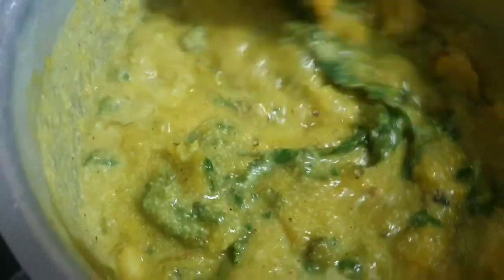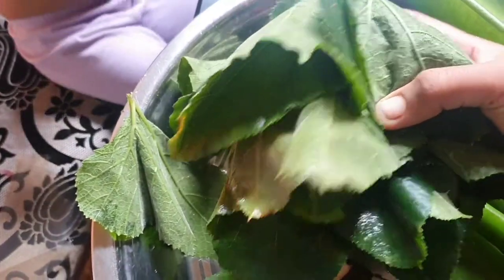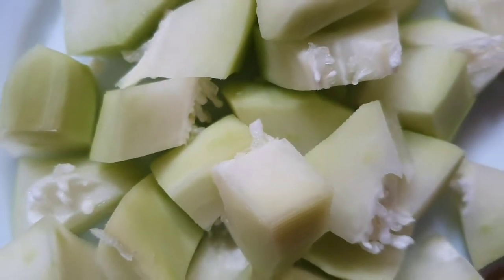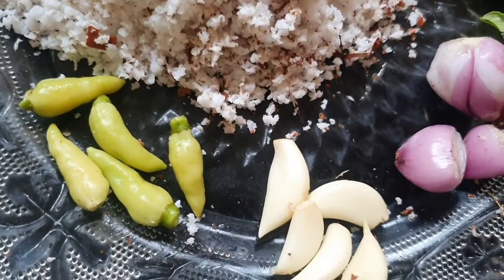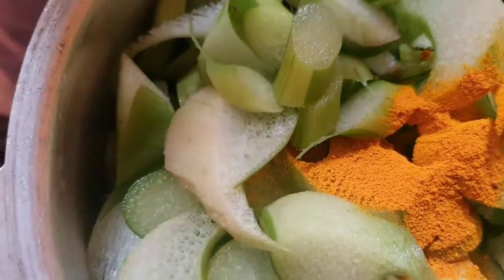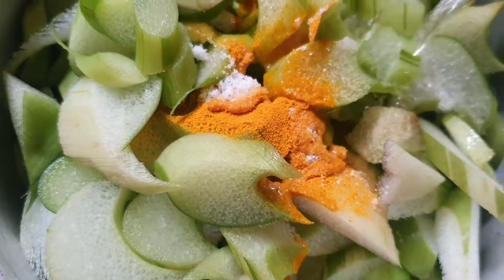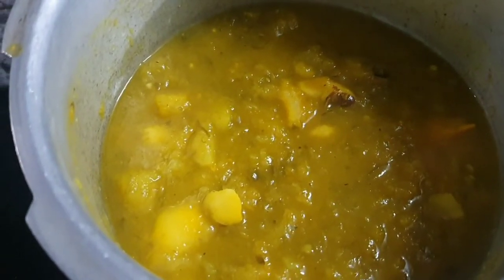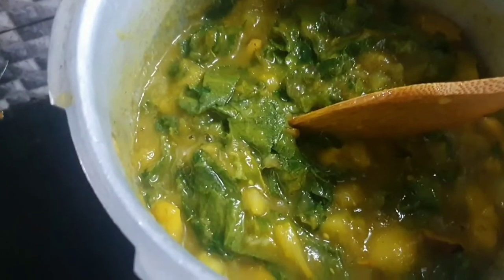Padu kuttaan | NOSTALGIA രുജി | ZAYAHS WORLD MALAYALAM PADUKUTTAN NOSTALGIARUJI#